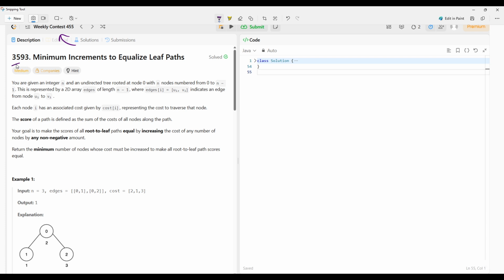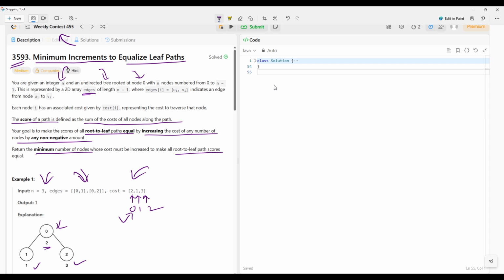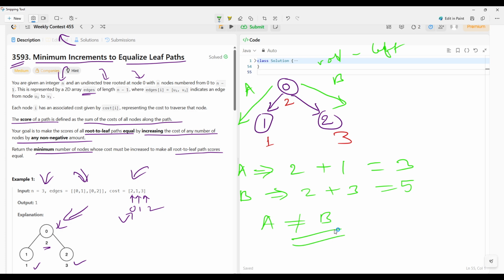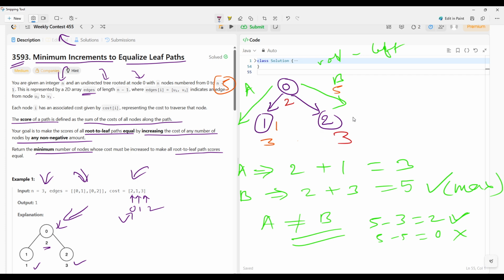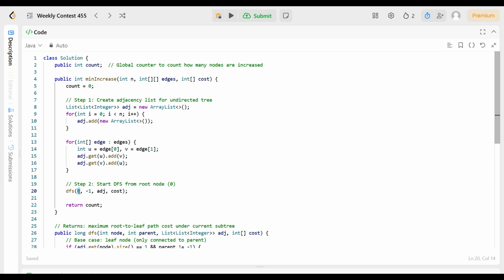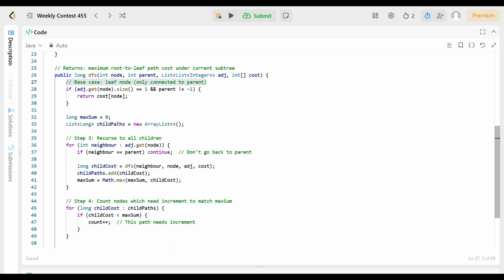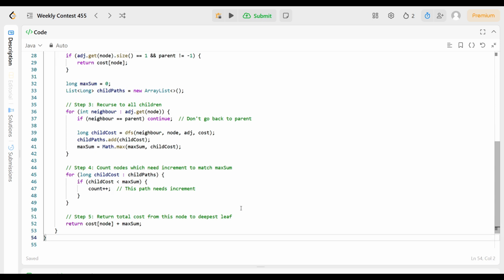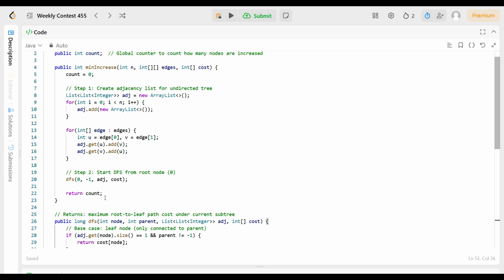Minimum Increments to Equalize Leaf Paths | Leetcode 3593 | Java DFS Tree Solution Explained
Learn how to solve Leetcode 3593 – Minimum Increments to Equalize Leaf Paths using an efficient DFS approach in Java. This step-by-step explanation includes tree traversal, cost equalization logic, dry run visualization, and edge case analysis. Perfect for mastering tree-based interview problems!